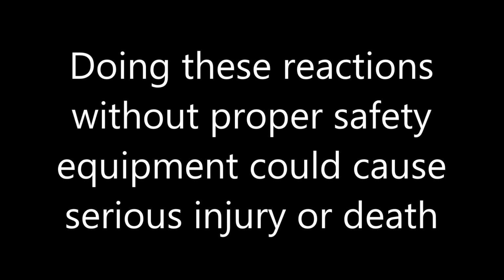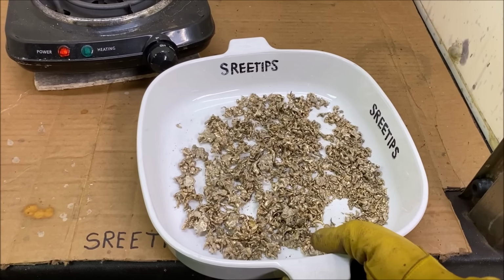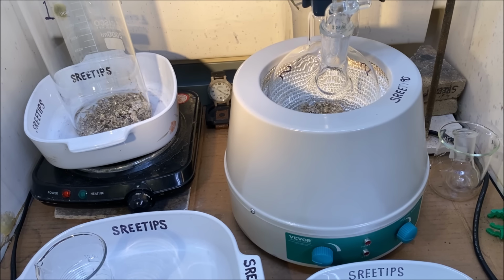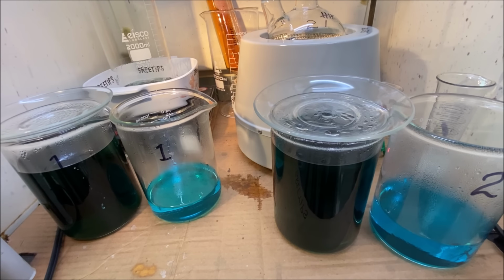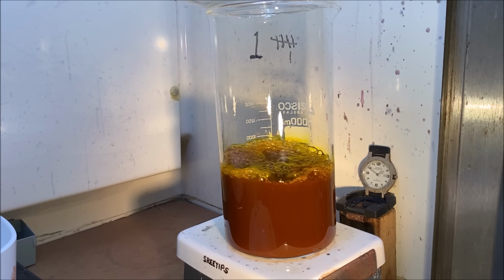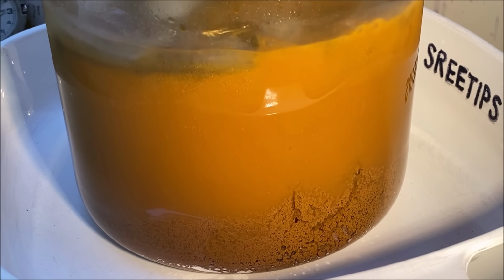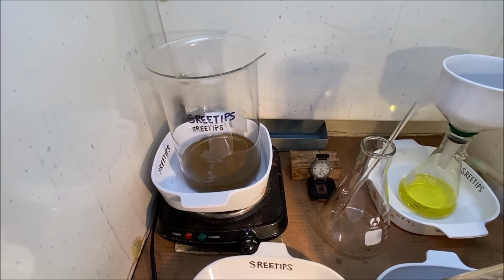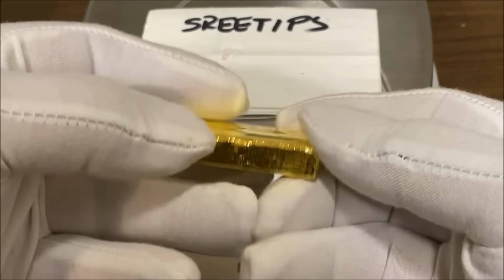Six and a Half Troy Ounce Pure GOLD BAR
The main purpose is to see if refluxing the vapors from the nitric acid boils will increase the efficiency of the nitric acid. I inquarted some karat gold with sterling silver (770 grams total). Then I divide the inquarted gold evenly and process one half in a covered beaker, and the other half in a boiling flask fitted with a reflux condenser. The results may surprise you.